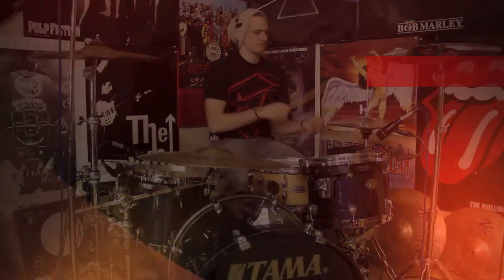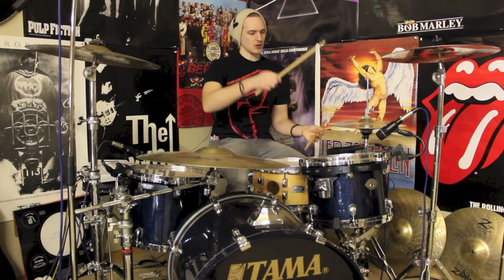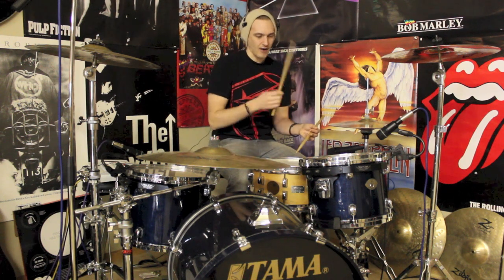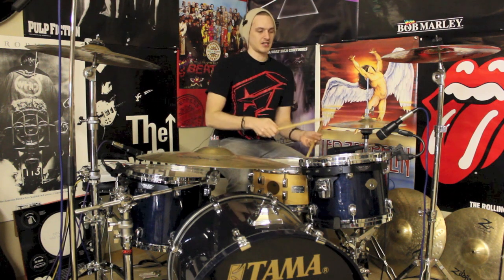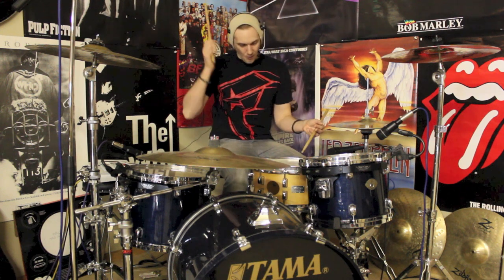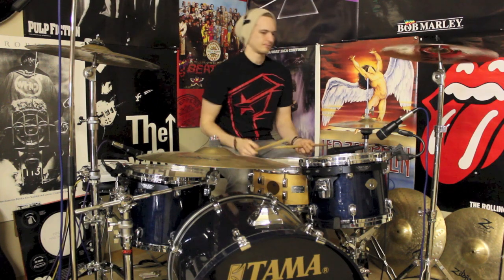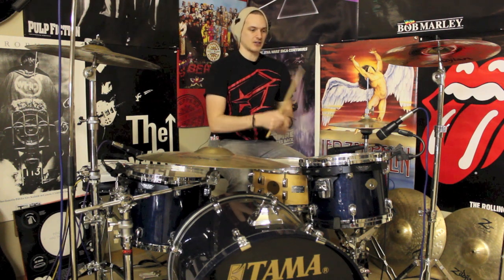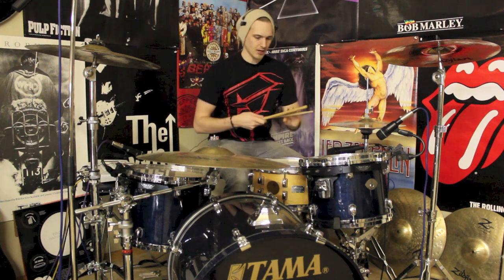Funky 6 Note Sticking Patterns - Drum Lesson #137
XBOX LIVE: RIBBIE

How to play the drums. In this weeks lesson we have a go some nice sextuplet sticking patterns to help us funk up our groove and drum fills. This also a fun way to practice our ghost notes and double strokes. Hope you like.